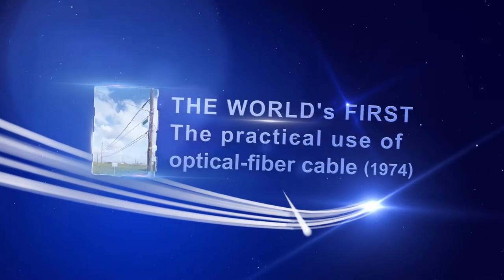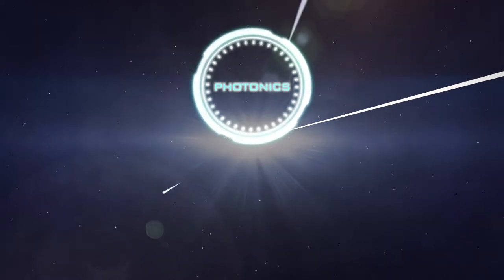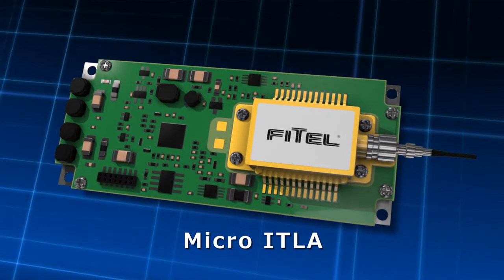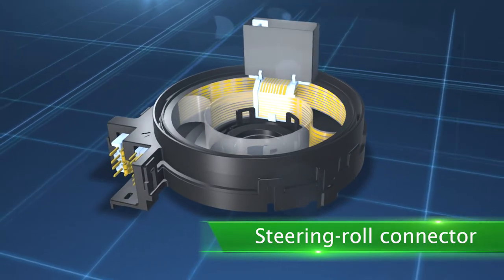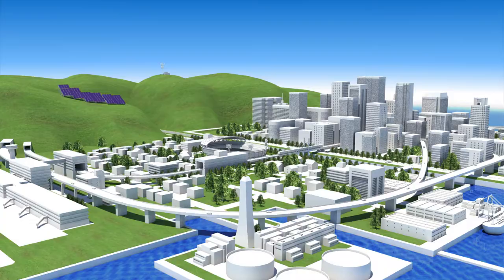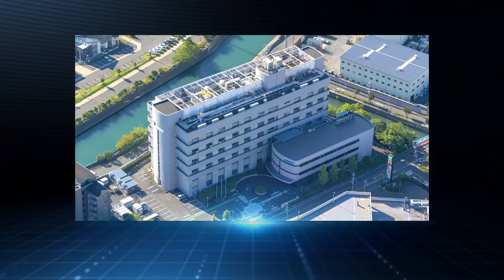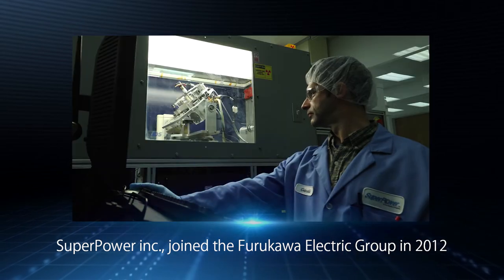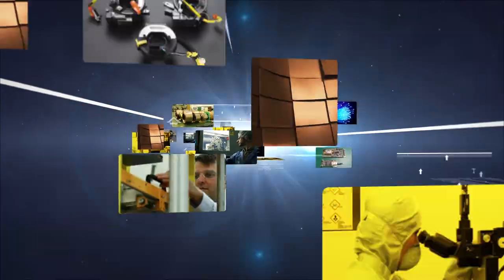"Materials" have been the strength of Furukawa Electric Co., Ltd.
Company introduction movie